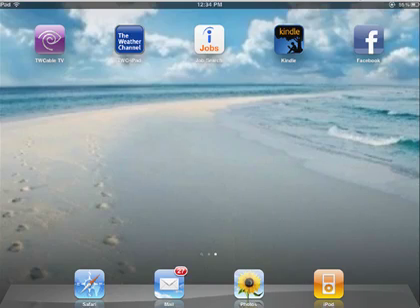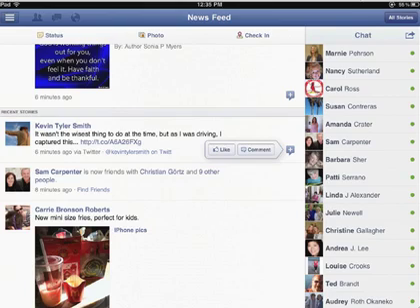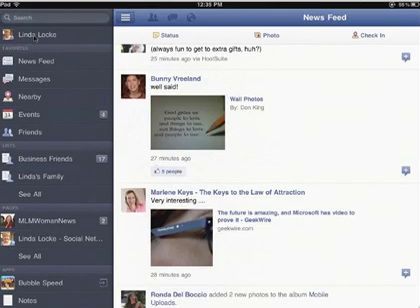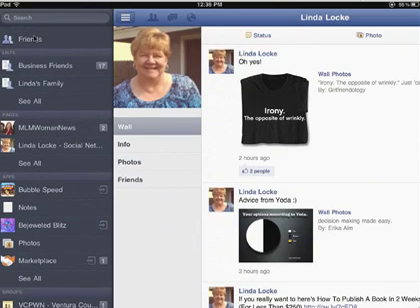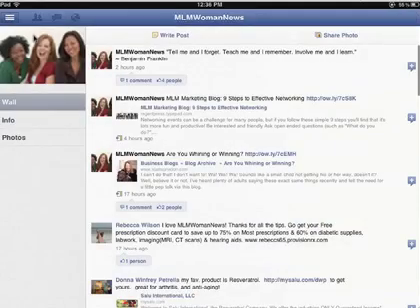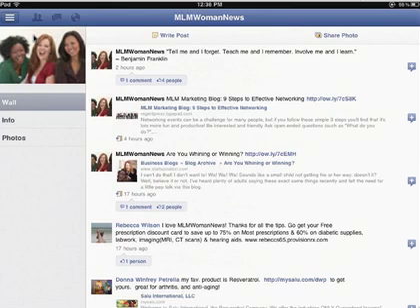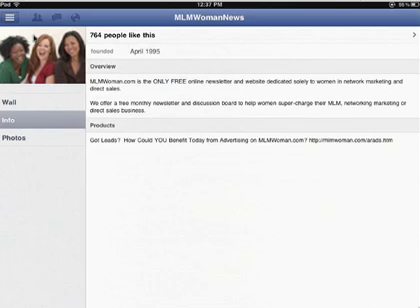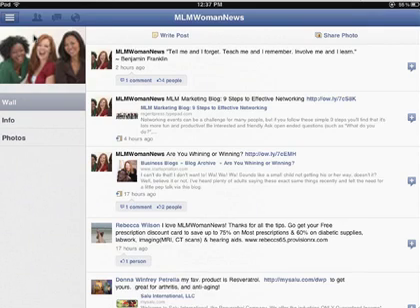My iPad FB App demo2.mov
Quick Tour of the new Facebook App for iPad and iPhone